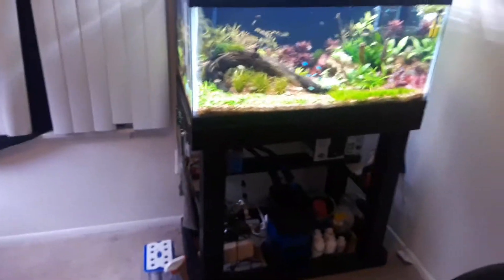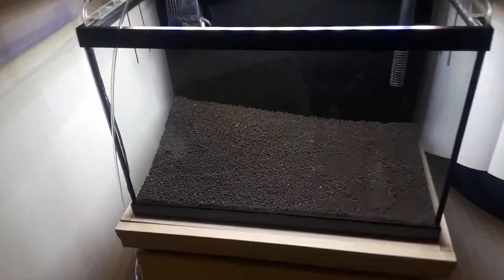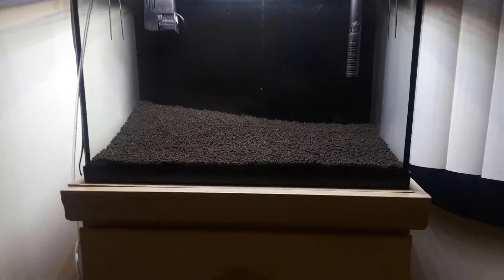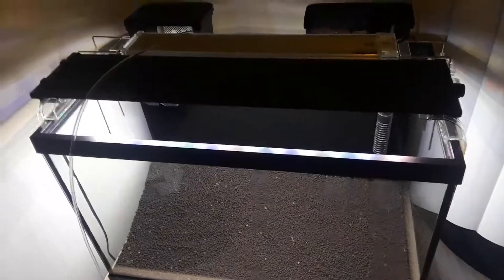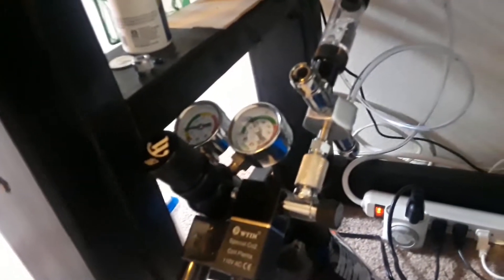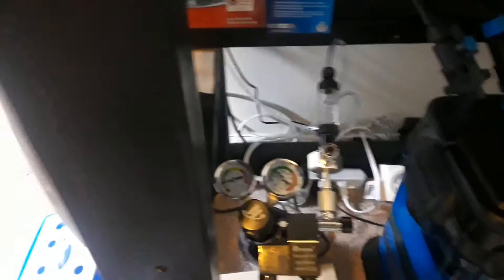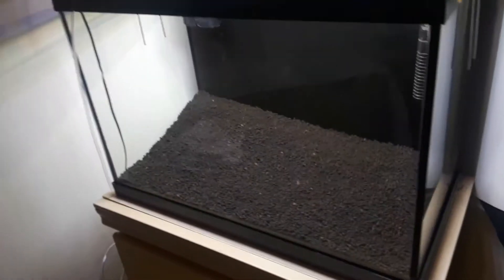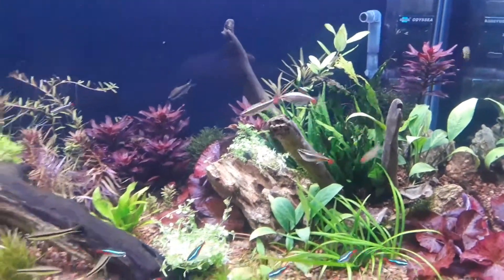start of my 20gallon tall iwagumi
20gallon planted tank aquascape